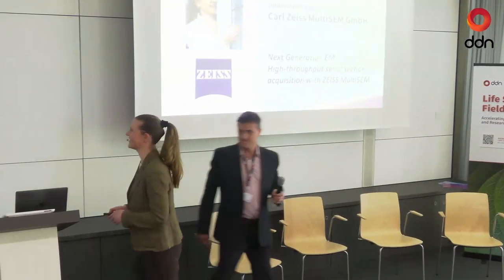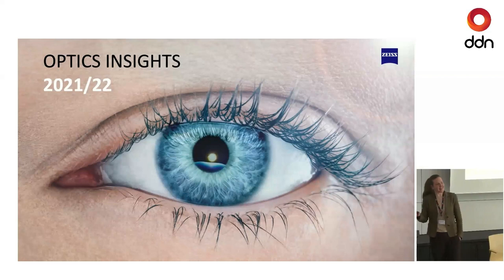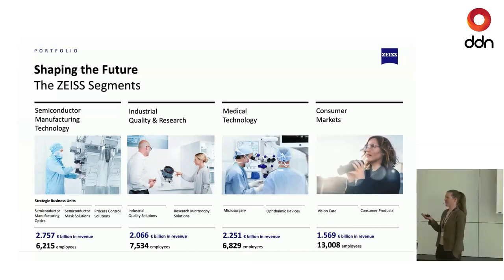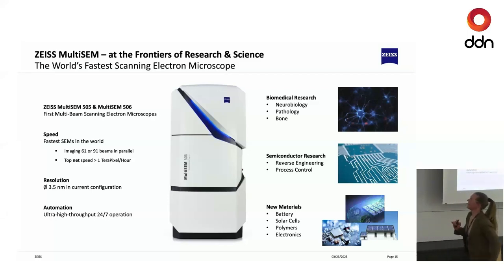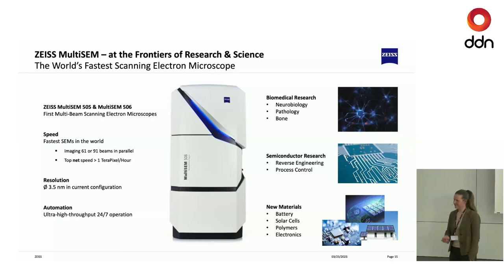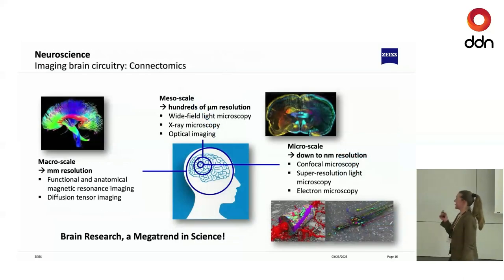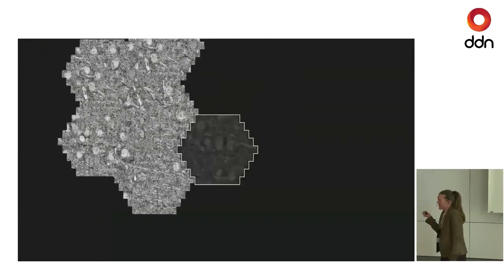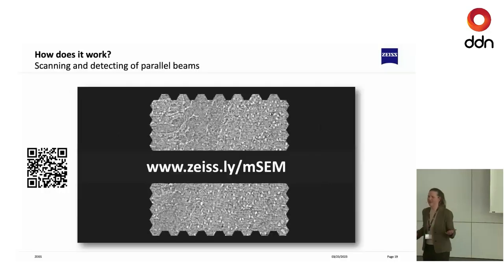DDN Life Sciences Field Day 2023: Anna Lena Eberle, ZEISS High Throughput Serial Section Acquisition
Scanning electron microscopy has become a standard method for 3D tissue volume-imaging, however, for large-scale experiments, fast acquisition workflows are needed. The multibeam SEM from ZEISS scans the sample with 91 electron beams in parallel, thereby massively increasing image data throughput. Dr. Anna Lena Eberle gives an overview of the high-throughput serial section image acquisition workflow with the ZEISS MultiSEM.

Dr. Anna Lena Eberle
Product Manager
Carl Zeiss MultiSEM GmbH